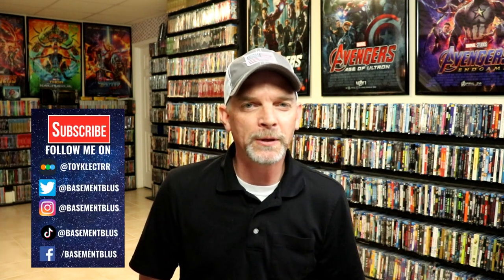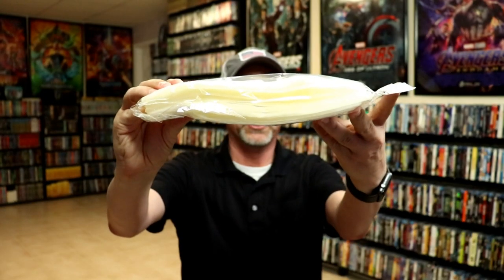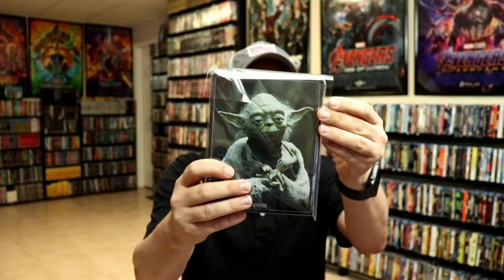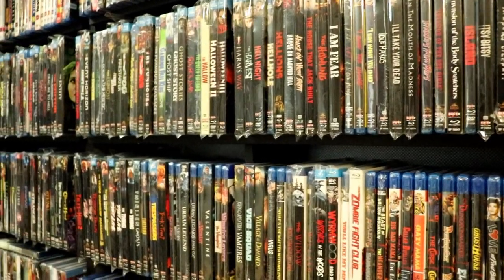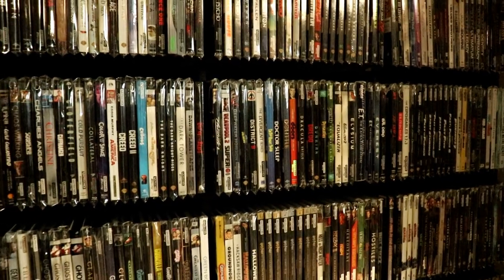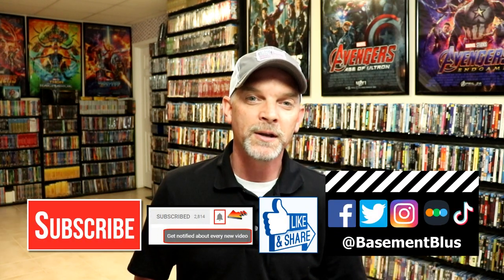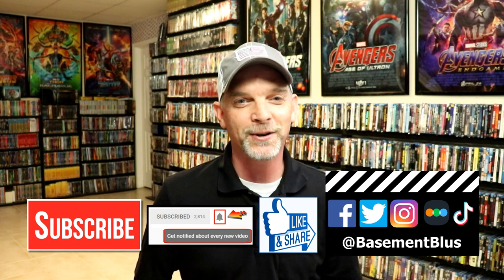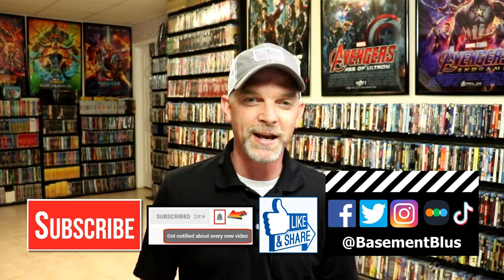What's With the Bags?!? Why My Steelbooks & Slips Are In Bags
I answer one of the top questions I get asked.  Please note: There are 500 bags to a pack and not 10,000.  I have no idea where that number came from, but that would have been a great deal!!

► These are the bags I use to protect my Steelbooks and Slipcovers: